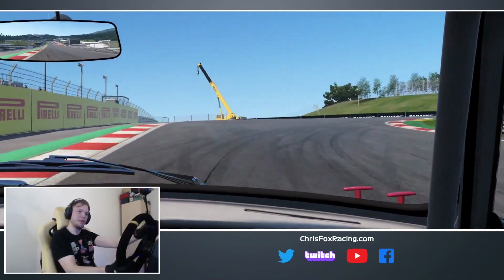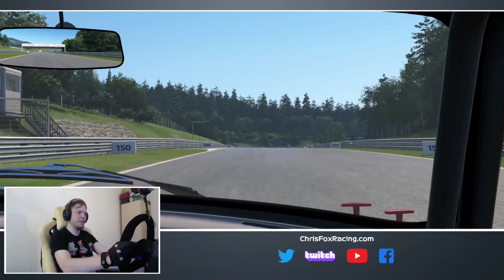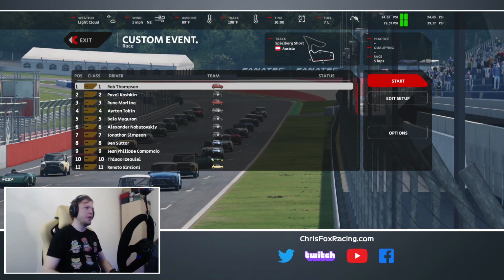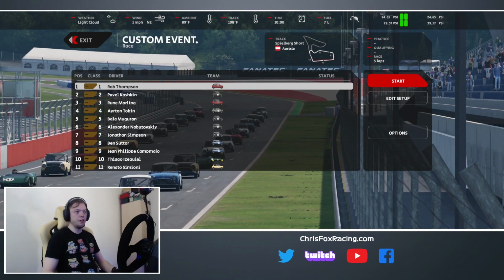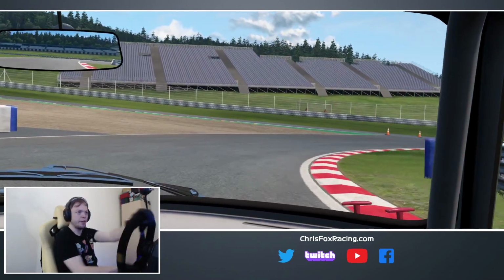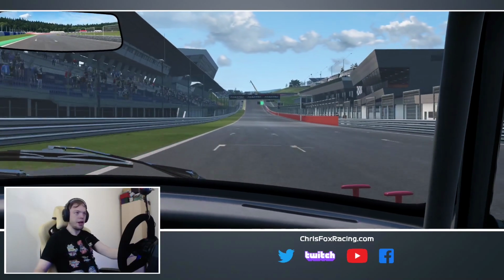AMS2 - The Gloves are On! (Mini Cooper CS @ Spielberg Short)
Trying out the Mini Cooper CS in Automobilista 2!

Unfortunately the in game audio did not capture, but this is what I've been working towards. Ideally next time we will have some in game audio.

We are a collection of amateur sim racing enthusiasts, with a big love of close battles and fast cars. A few of us met back in the days of F1 2013 and enjoyed each others company enough to continue our sim racing journey together through to now.

As our server description reads: Chris Fox Racing started as a few good friends who enjoyed close racing in a variety of cars, and on a variety of tracks. Recently, we decided to open our playgroup up to a larger audience in order to experience sim racing on a bigger scale. We have hand picked all car-track combinations ourselves to help drivers with differing skill-sets to really shine.